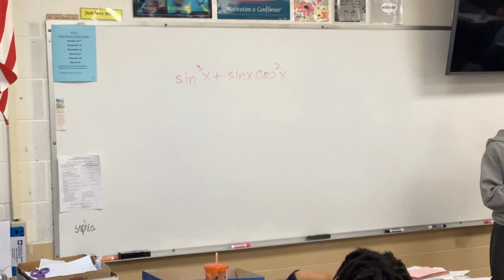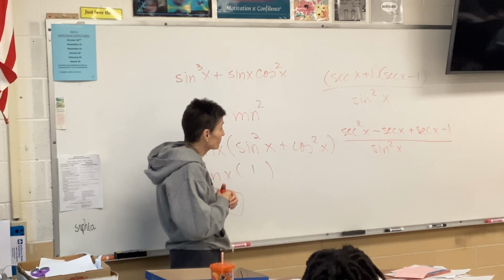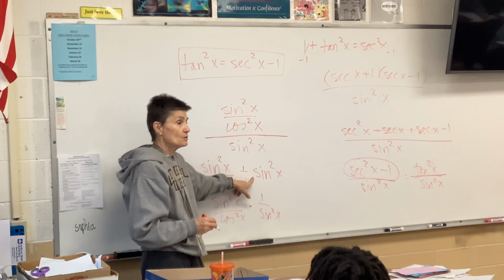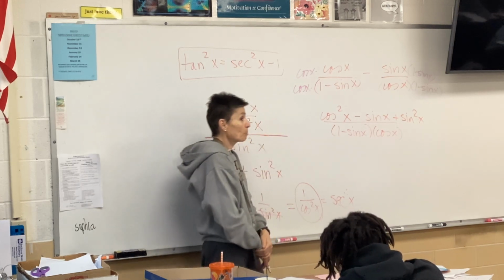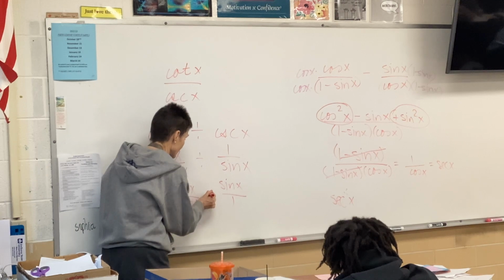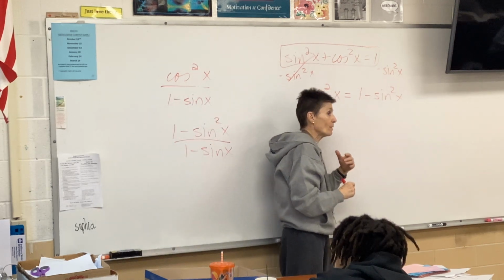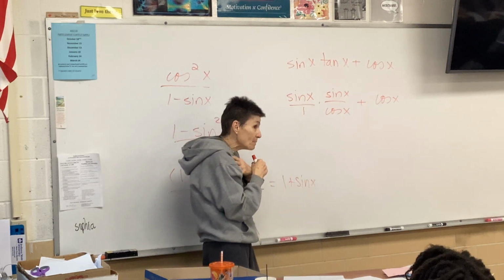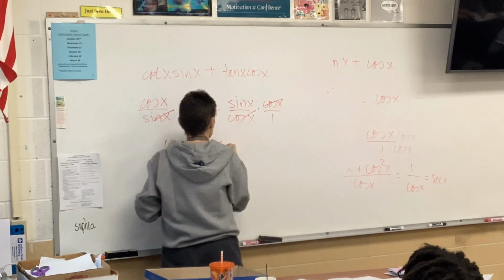Precal C Notes 5.1 #1-8